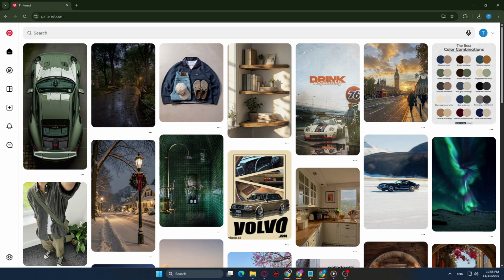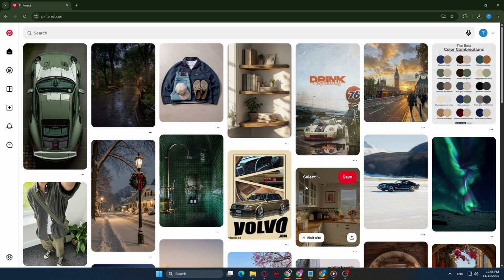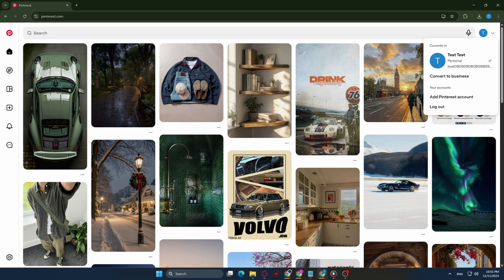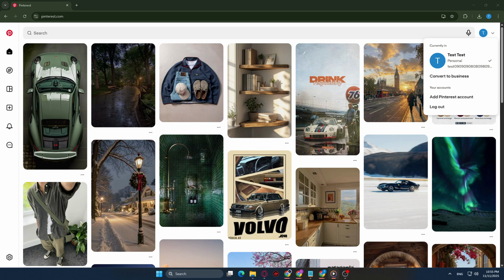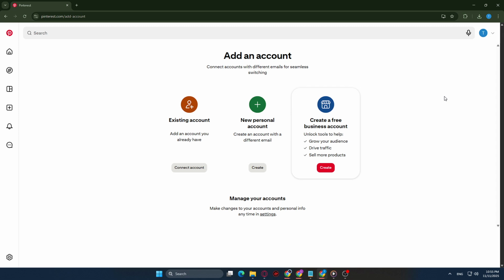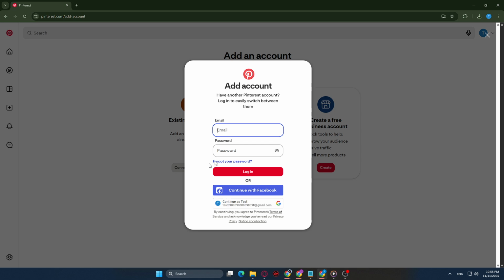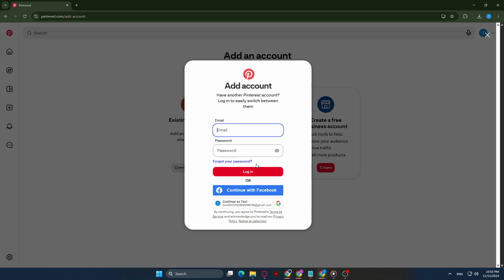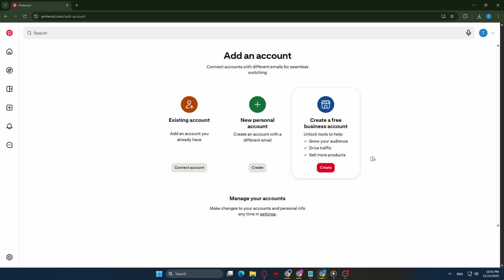How To Add Multiple Accounts On Pinterest [2026 Guide]